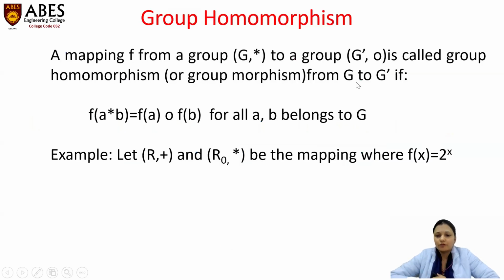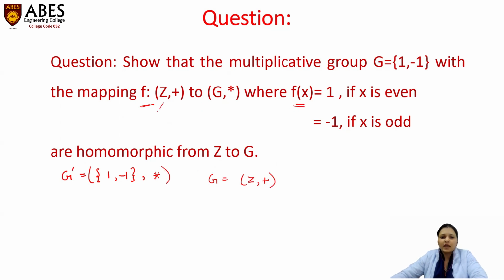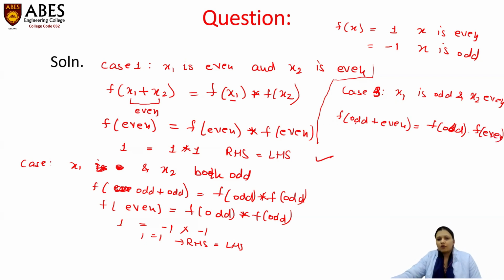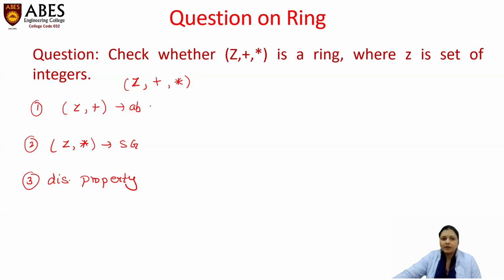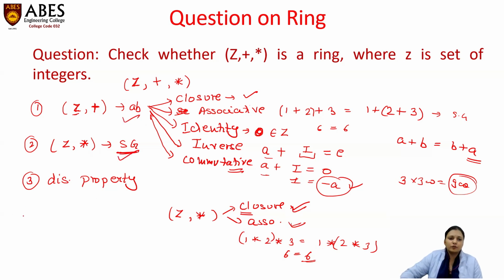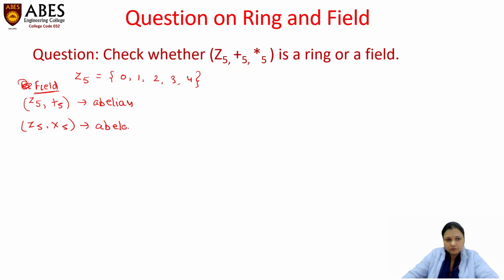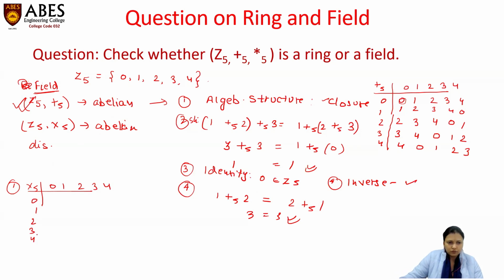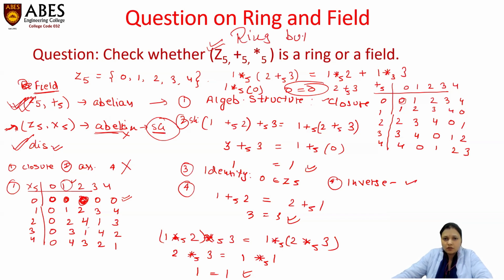Lecture 7 (Unit 4 )|| Group Homomorphism, Ring, Field || Discrete Structure & Theory of Logic (DSTL)